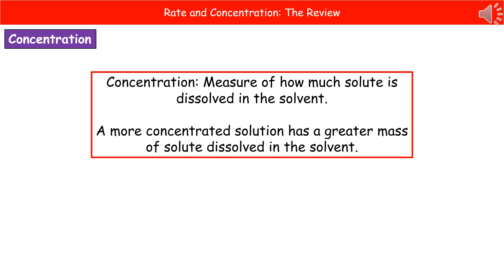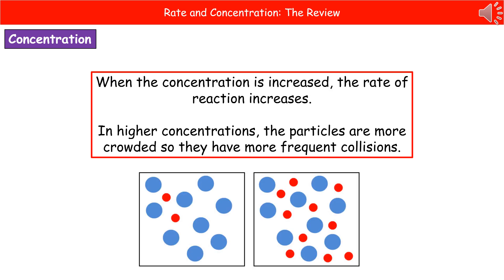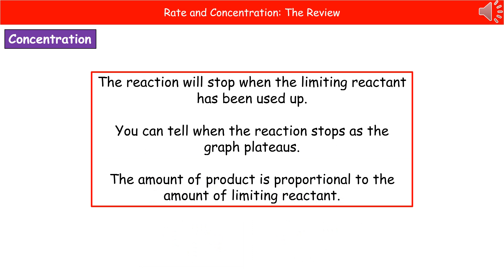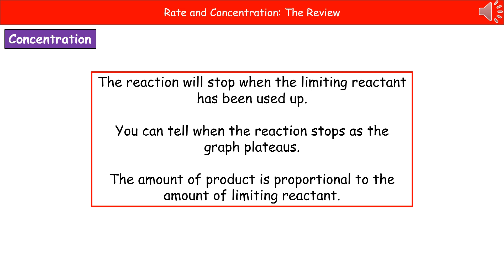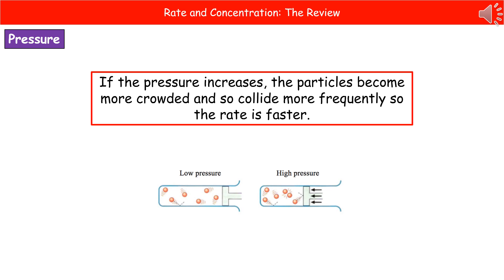OCR Gateway A C5.2.3 - Concentration and Rate Summary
OCR Gateway A revision video for Chemistry and Combined Science on C5 - Concentration and Rate for the foundation and higher tier.  First exams in 2018.